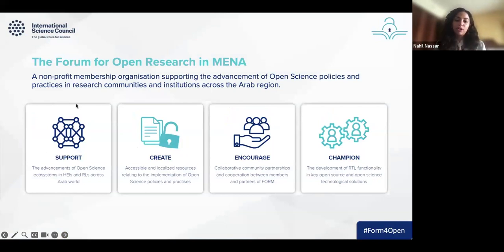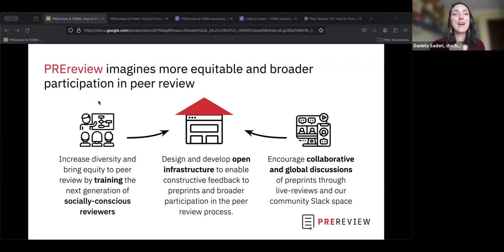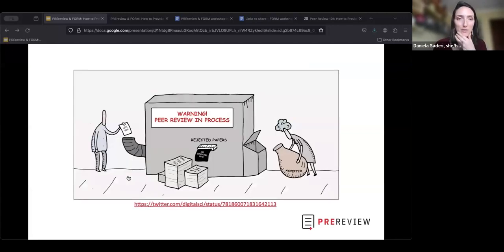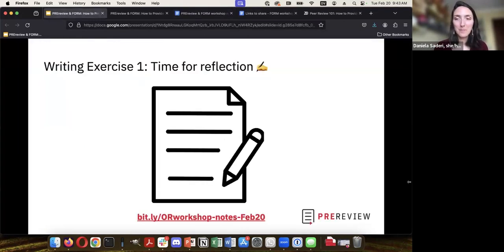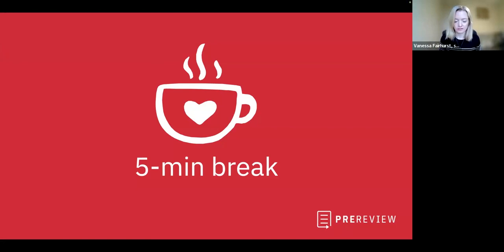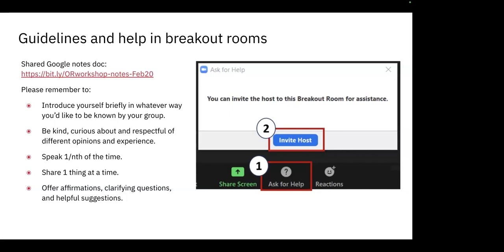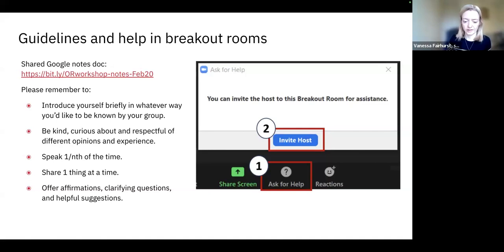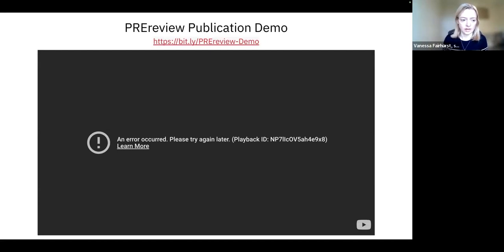Peer Review 101: How to Provide Clear, Unbiased, and Constructive Feedback to Research Manuscripts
Peer review is a key step of the research cycle. As such, most researchers will at some point in their career have to take part in this process either as authors whose work is reviewed, or as reviewers themselves. Yet most researchers lack any formal training around how to provide and receive feedback in the context of research publication. Traditional peer review is slow and disadvantages researchers from historically excluded groups. Behind closed doors, a handful of unpaid reviewers selected opaquely and mainly through personal connections use subjective criteria to decide the fate of a research article. PREreview closes obvious gaps in the process to make research and how it’s evaluated more equitable. We train researchers in giving and receiving feedback, we engage communities of marginalized researchers, and we implement measures to reflect on personal bias.
Participants will learn the basics of providing clear, constructive and actionable feedback, alongside strategies for identifying and mitigating personal and interpersonal bias when reviewing others’ work. Finally, participants will learn about opportunities to get involved in open, preprint peer review building their public profile as constructive, socially-conscious peer reviewers.

• Learn strategies to provide constructive, clear, and actionable feedback
• Learn strategies to identify and mitigate bias in peer review
• Learn about preprints and how to contribute to journal-independent open preprint review
• Have the opportunity to share your knowledge and perspectives with your peers

The workshop was facilitated by a member of the PREreview team who trained facilitators, experts in preprints, peer review, and innovation in the space of open scholarly communication.

*This workshop is relevant to early-career researchers (ECRs), researchers from historically marginalized communities, and researchers from institutions who want to transform their peer review practices for the better.*